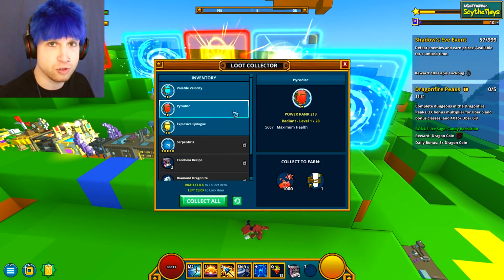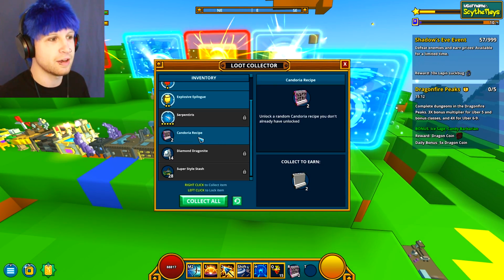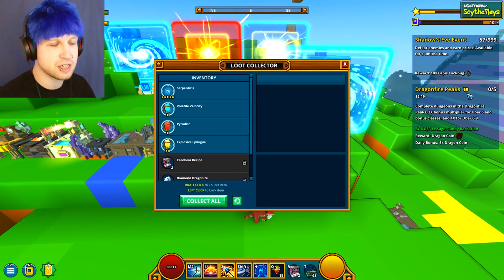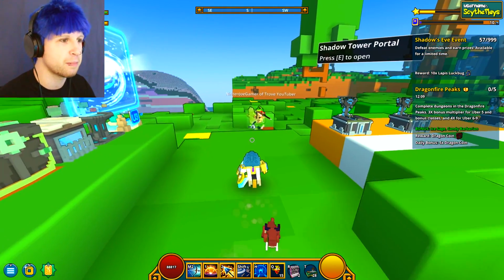NEW LOOT COLLECTOR SNEAK PEAK! - Trove Loot Collector PTS Preview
My Content Is Intended For A Younger Audience. No Swearing, No Cursing & No Profanity (I might play mature games every now & then) ❤
✎ A sneak peak at the NEW Loot Collector in Trove & why you should be excited for it!